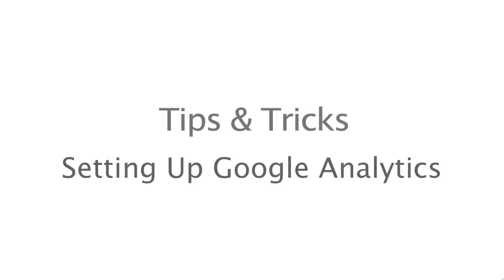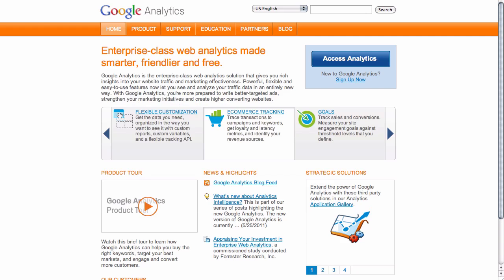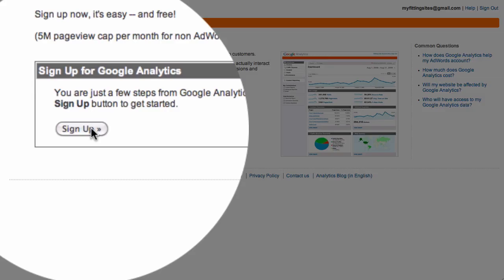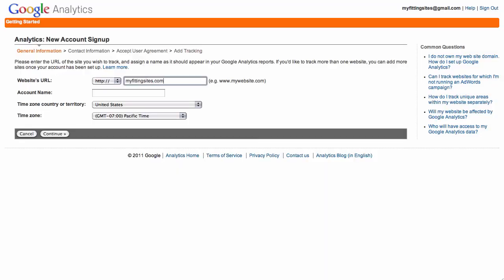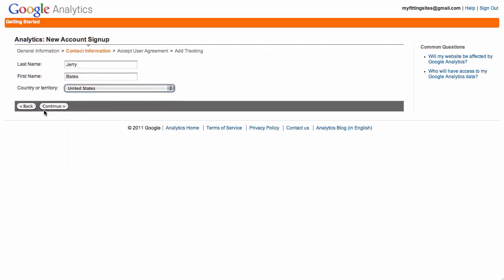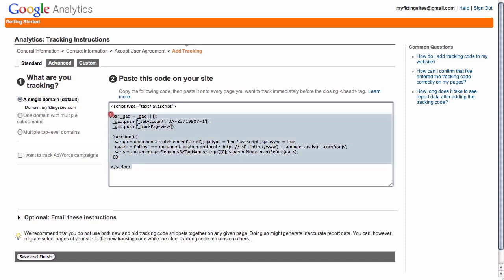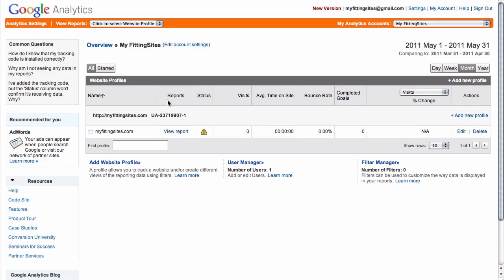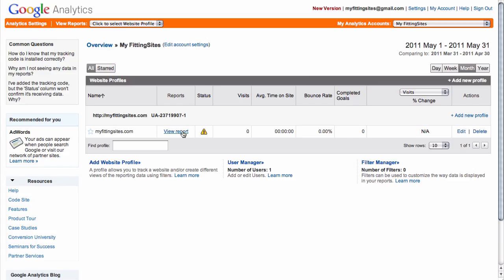How to create a Google Analytics account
In this training video we walk you through the process of creating a Google Analytics account, setting up tracking for your website, and retrieving your tracker code and account number.